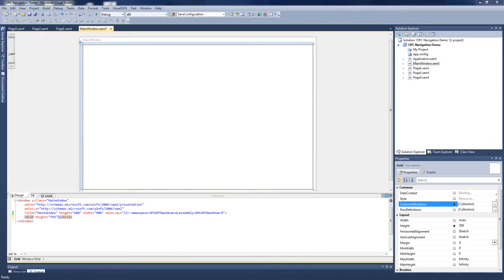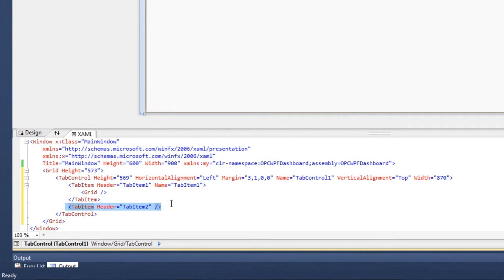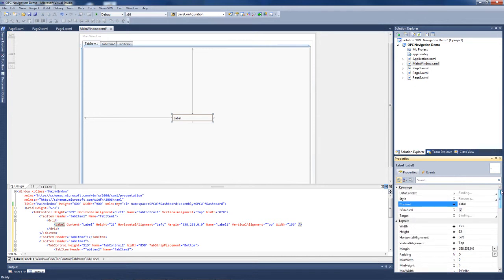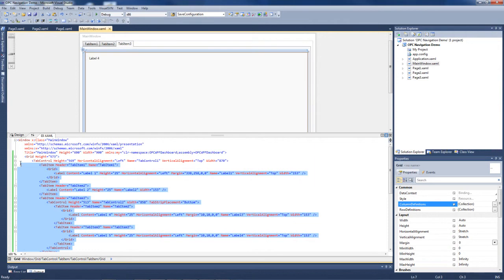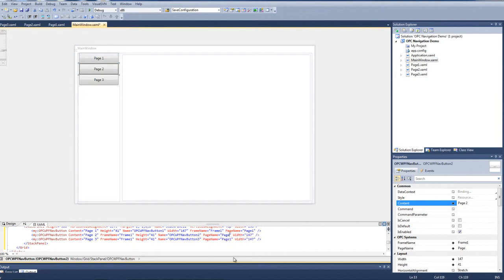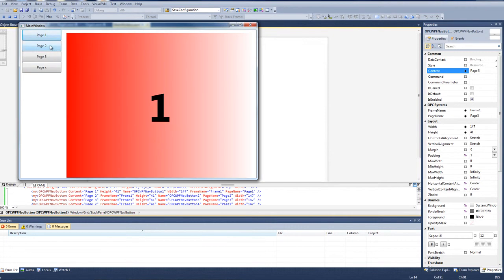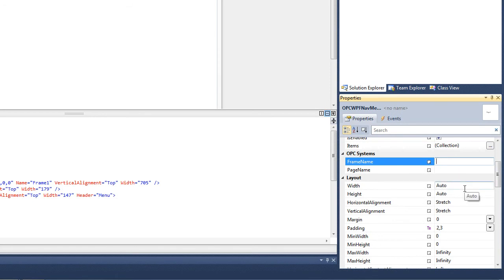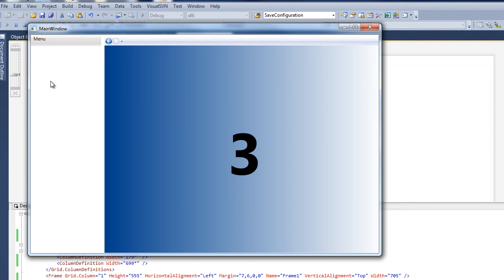OPC WPF HMI Navigation Buttons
How to add page navigation to a WPF application with easy to use OPC WPF HMI Page Navigation controls.